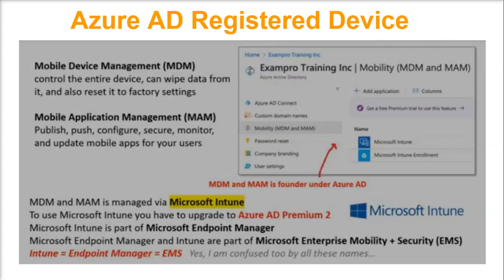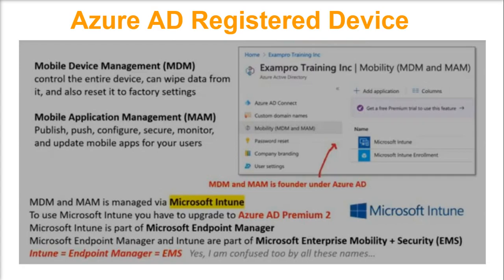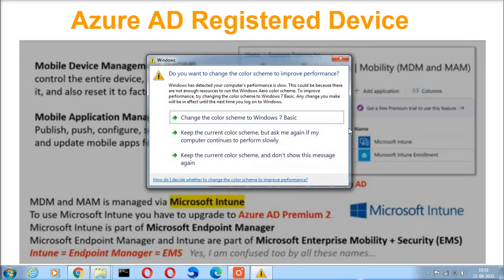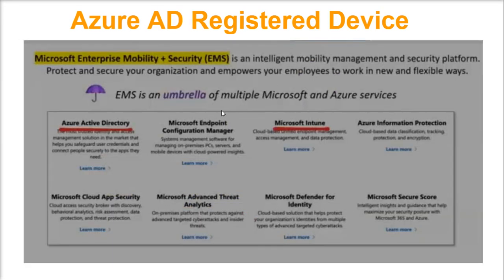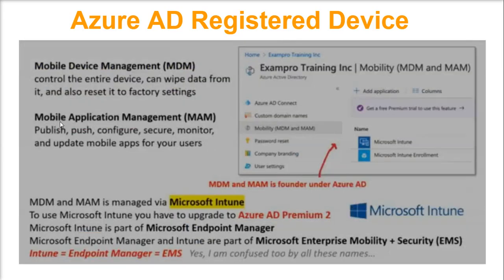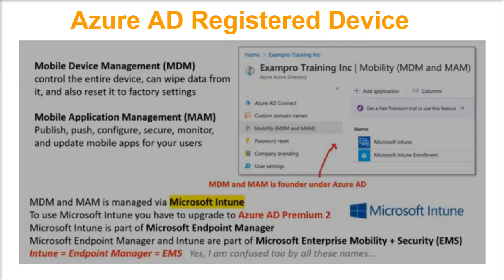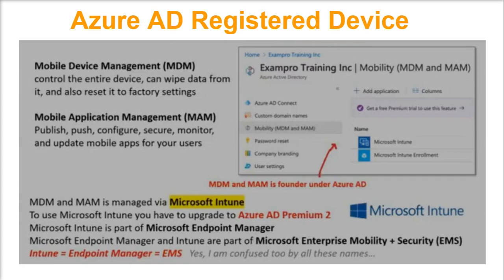Azure Cloud AD MAM and MDM | Ekascloud | Tamil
This video series about Azure Cloud  in Tamil

Azure Cloud
Cloud Computing
Cloud Vendors
Google Cloud
Data Science
Cisco Networking
Windows Server
Big Data
Red Hat Linux
Question Bank
AWS Interview Q and A
IT Jobs